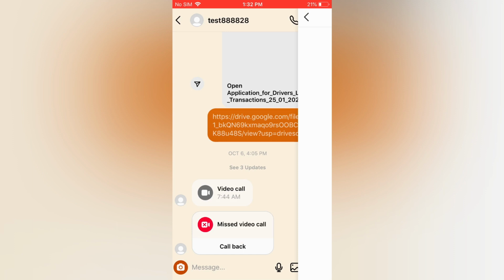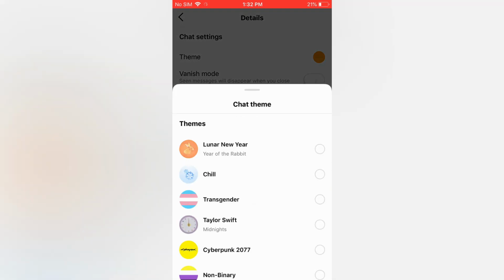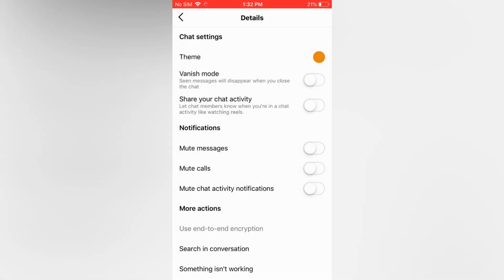HOW TO GET LUNAR NEW YEAR CHAT THEME ON INSTAGRAM